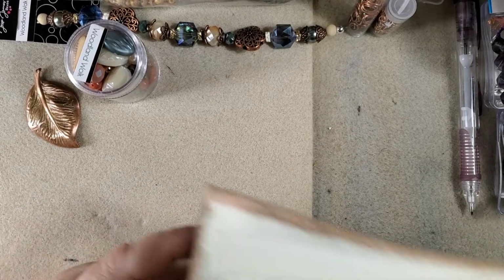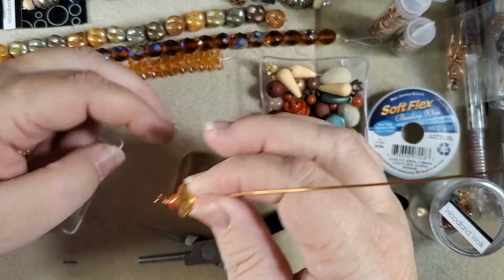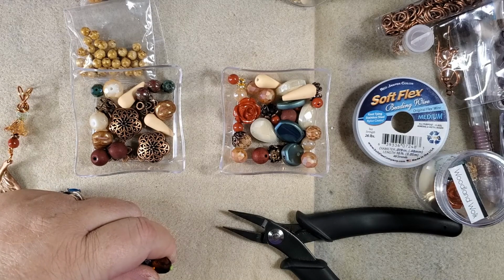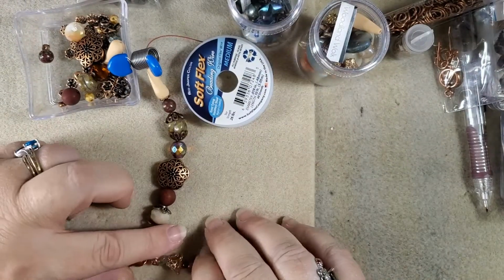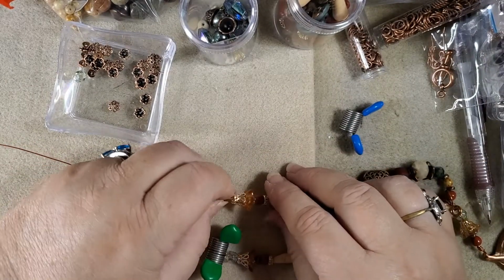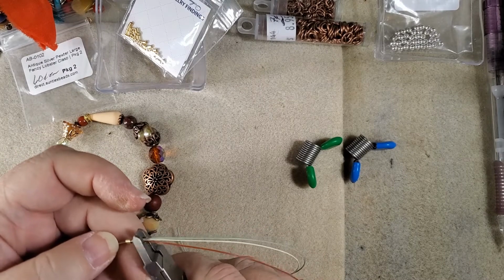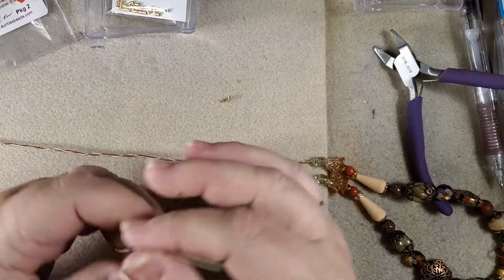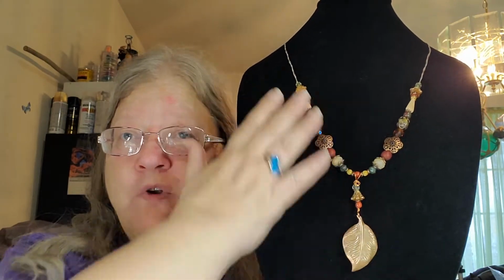Making a Beaded Necklace Using SoftFlex's Woodland Walk Kit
Making a fun beaded necklace with a braided back using Softflex's monthly kit Woodland Walk. This beautiful kit features 5 bead strands, a spool of beading wire, a Jesse James Beads mix, embellishments, findings and crimps. I also used the complementing Woodland Walk bead strand. Both the bead mix and strand are made exclusively for SoftFlex.

As well as items from the kit and the bead strand, I used:
20 gauge copper wire, about 6"
copper spacers, approx. 7
gold crimps, 6 each (the provided copper crimps would not fit over 3 wires
2 oval jumprings
1 lobster claw (a toggle clasp is provided)
2 more colors of SoftFlex wire (or simply braid with 3 strands of the provided wire)

For tools, you will need:
flush cutters
bail-making pliers
crimping pliers

I have been using SoftFlex's monthly kits for over 4 years and have never been disappointed. Plus, the only beading wire I use is SoftFlex. I am also a Design Ambassador for Jesse James beads, and absolutely love their products. I would definitely encourage you to try both SoftFlex and Jesse James Beads

If you would like to see more of my work, you may check my Etsy shop:

If you enjoyed this tuturial please give it a "Like" and a "Share".